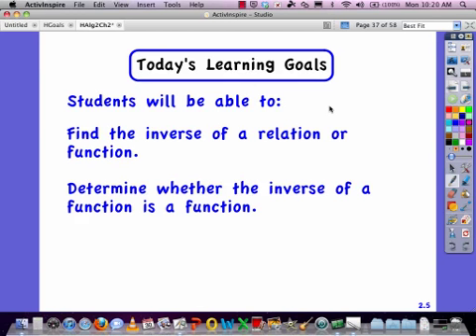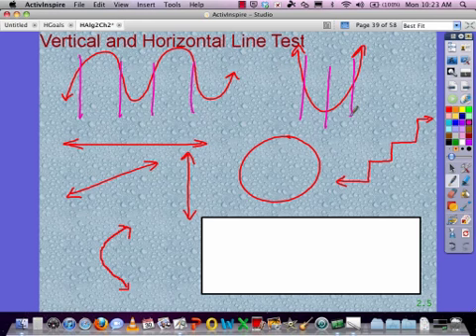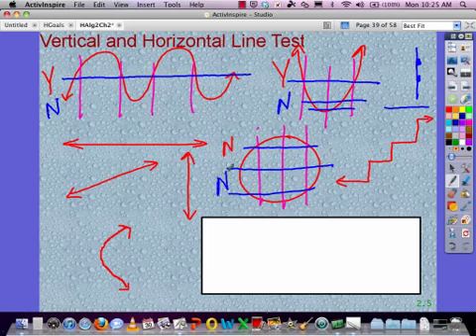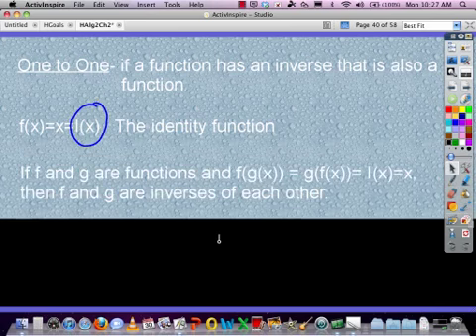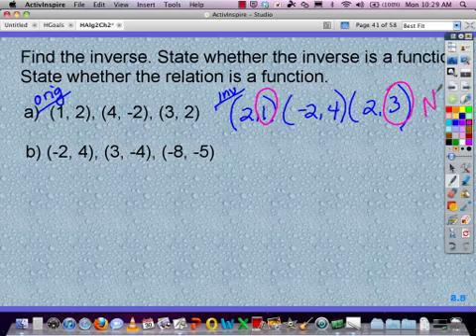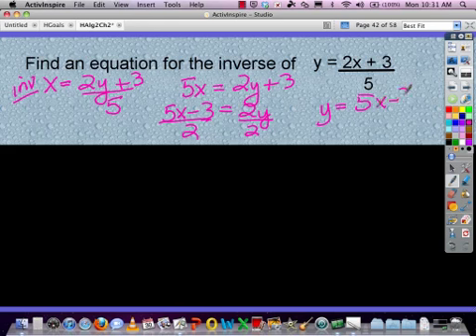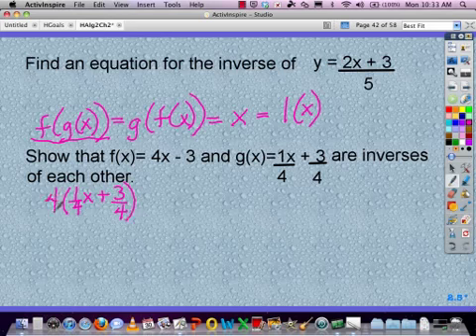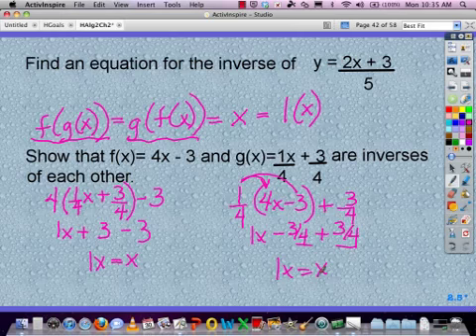Hon Alg 2 Lecture 2-5